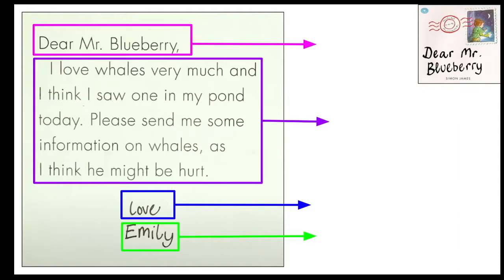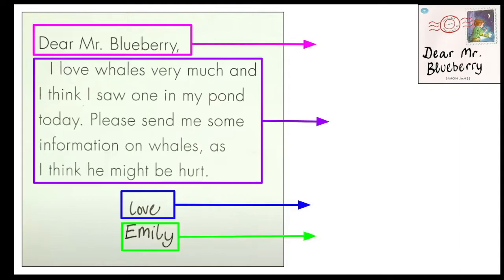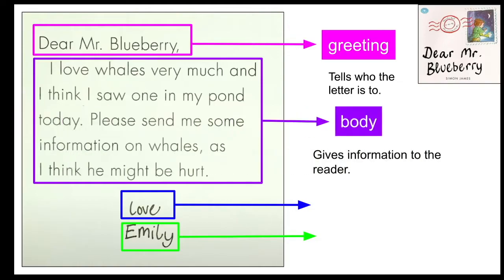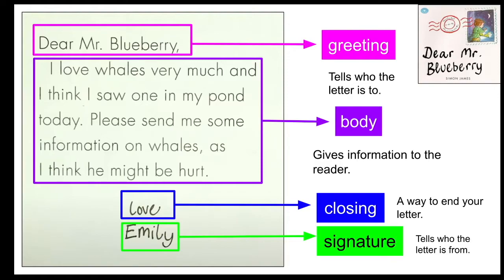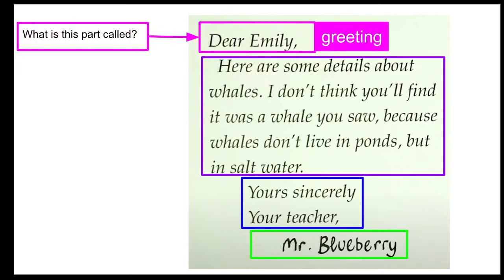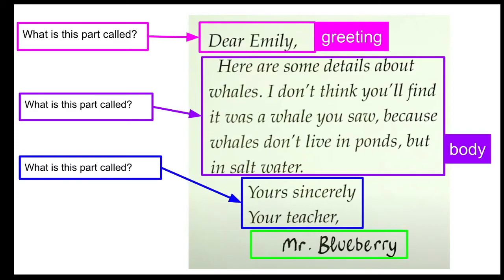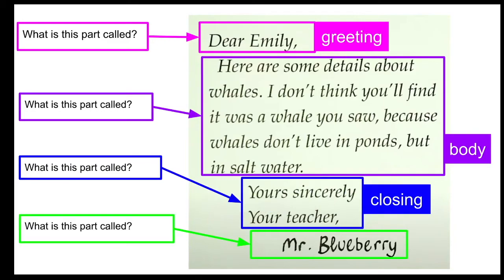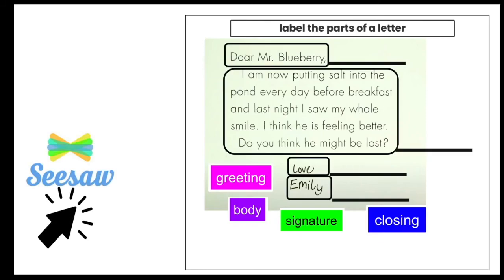Letter Writing Day 1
Letter Writing Day 1: Learn the part of a letter and label a letter in Seesaw.